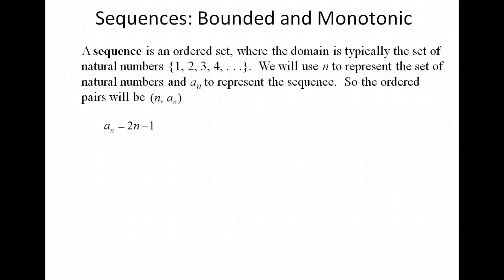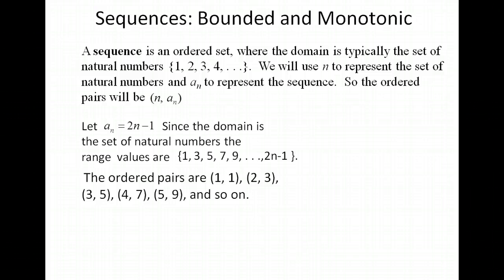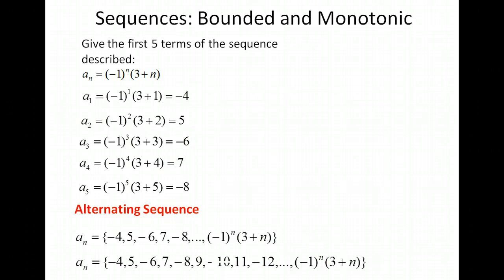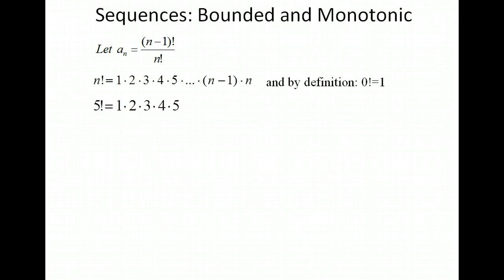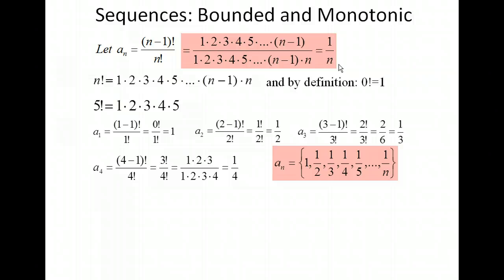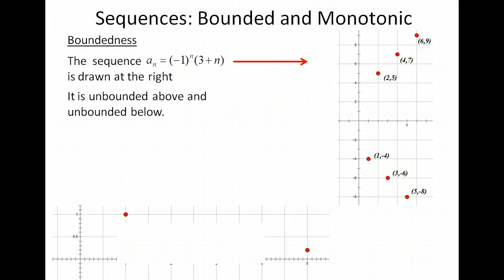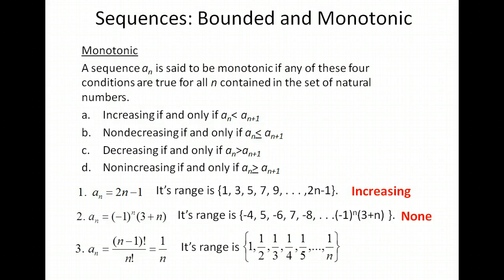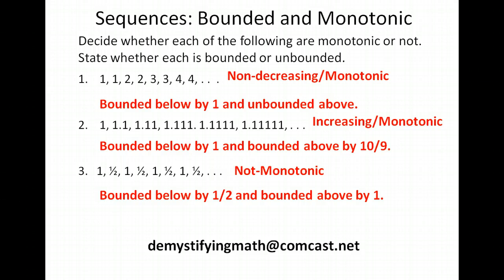Sequences: Bounded and Monotonic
Introducing sequences.  Discussing bounded and monotonic